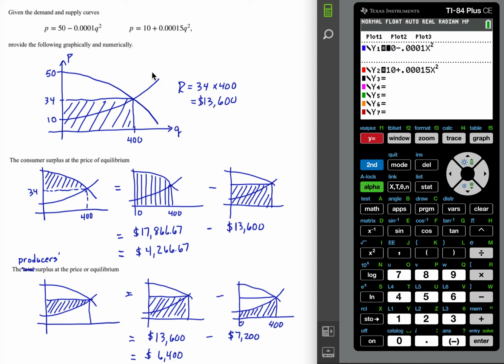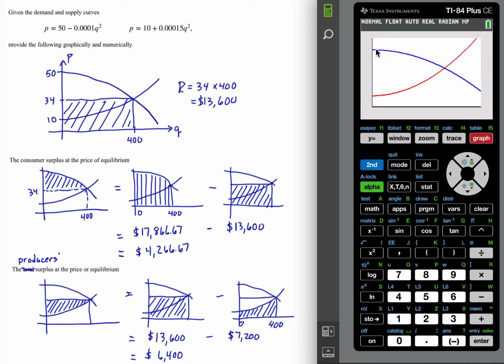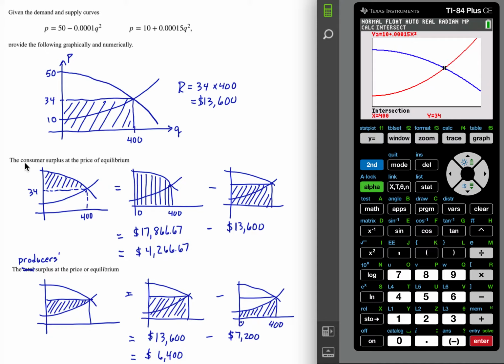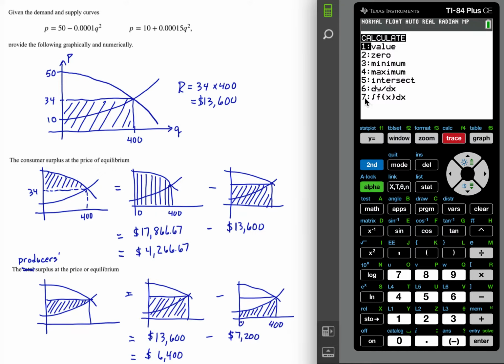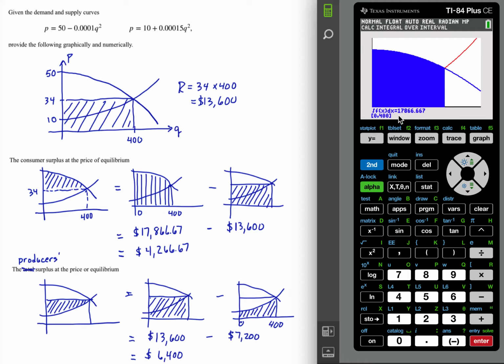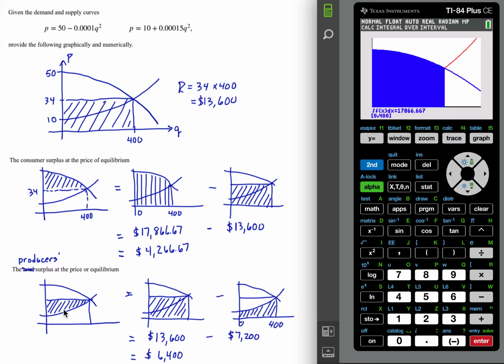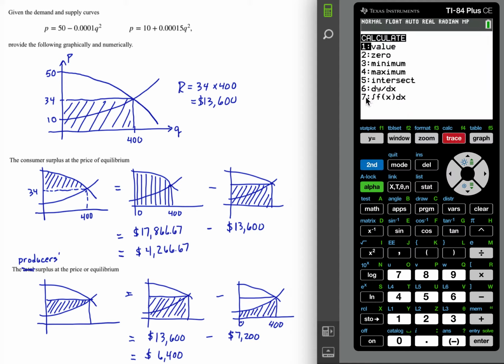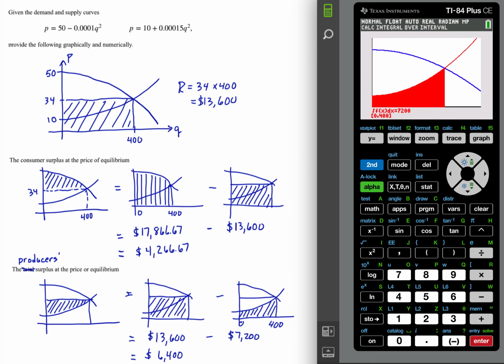Consumers and Producers Suplus with TI84 video